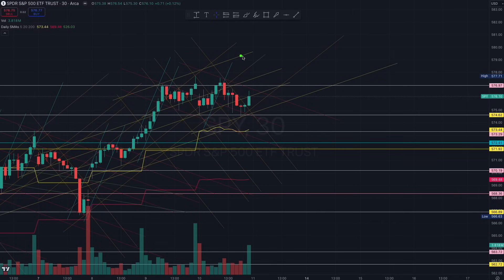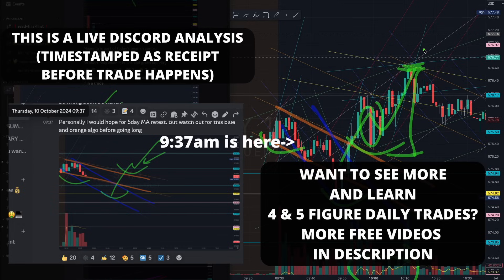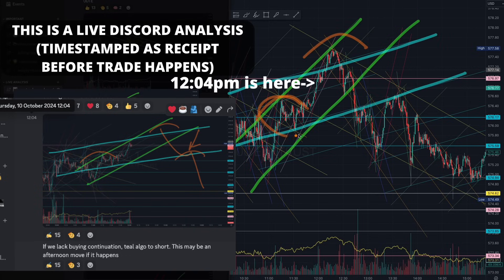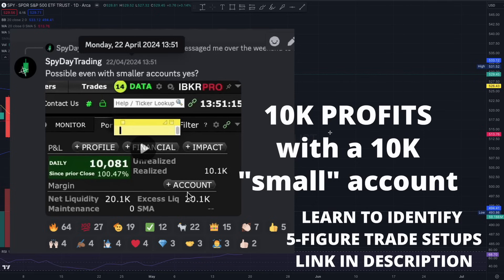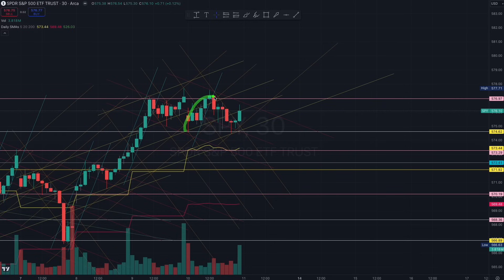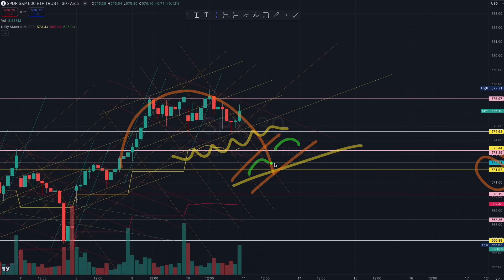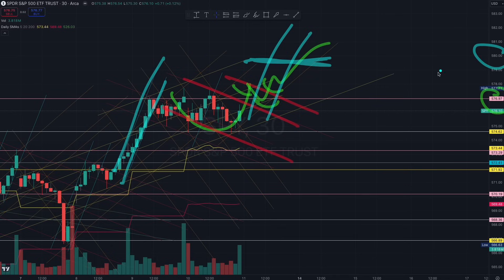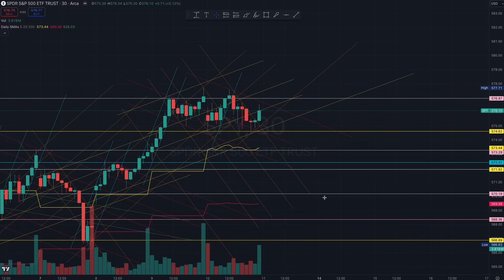ONE MORE TRAP BEFORE BIG MOVE! (11 OCT) - SPY QQQ OPTIONS ES NQ SWING & DAY TRADING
+ Live Charting
+ Chart Levels

1. Receive pre-trade daily reports with market context analysis and trading plays
2. Receive SPY chart, annotated with important key levels